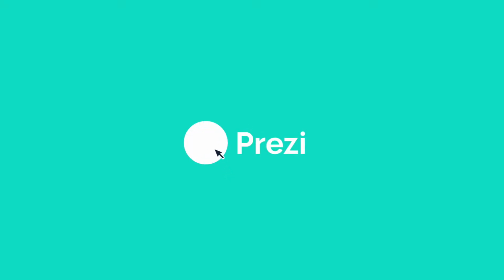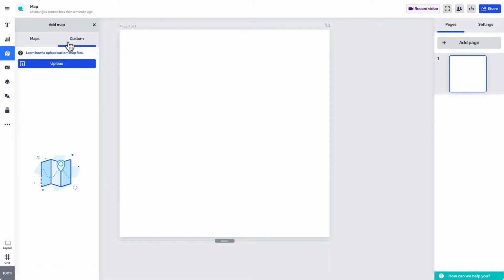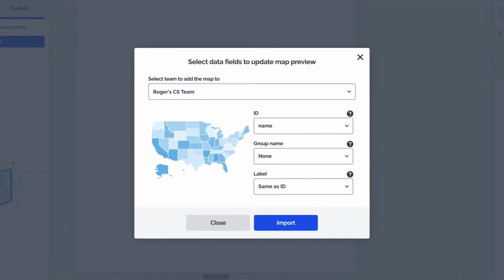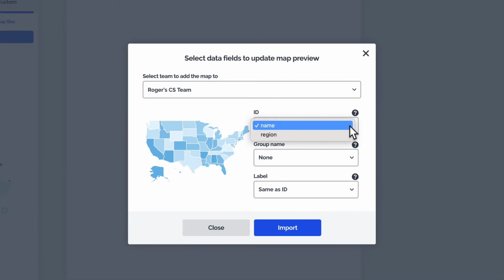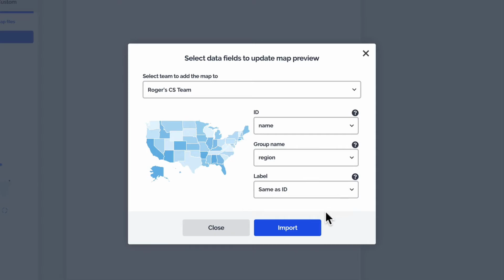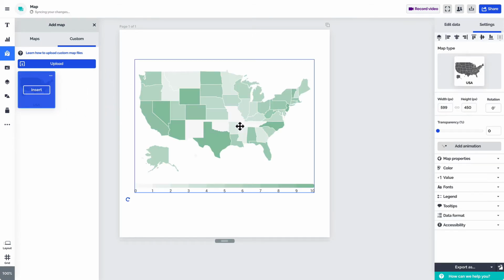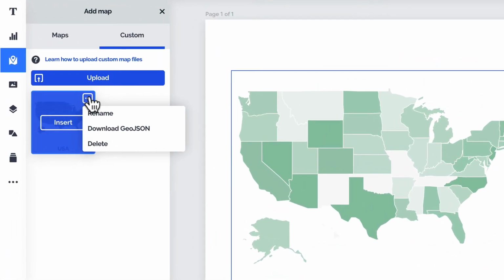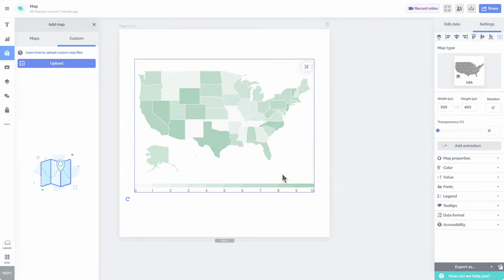How to upload a custom map in Infographics (Prezi Design)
Upload a custom map to visualize geographic data on any location you prefer. If you're part of Prezi Team, upload JSON, GeoJSON, KML, and TopoJSON map files that do not exceed 10MB in size.